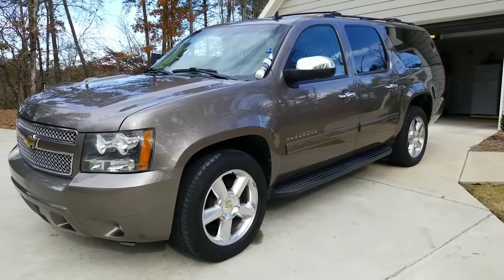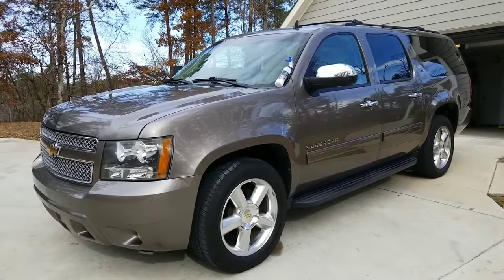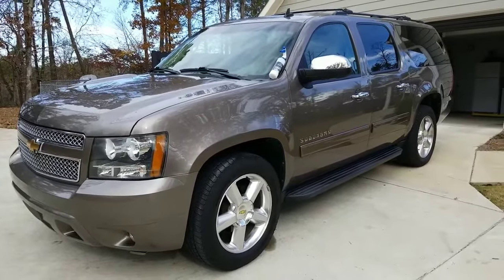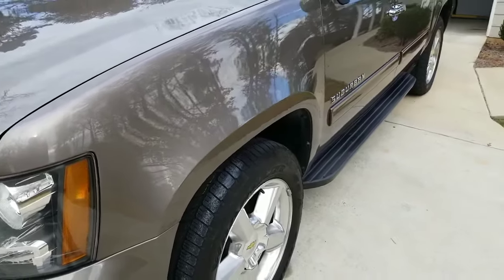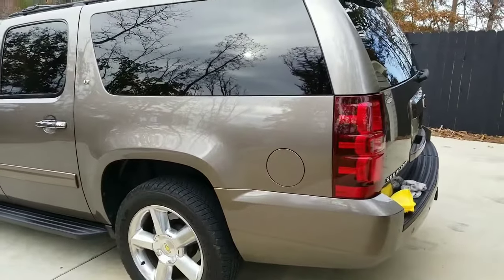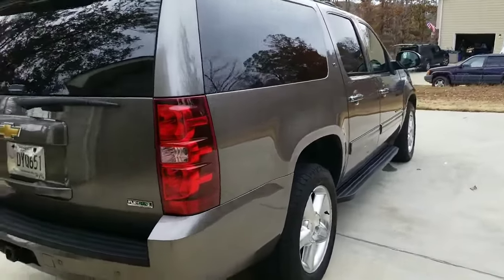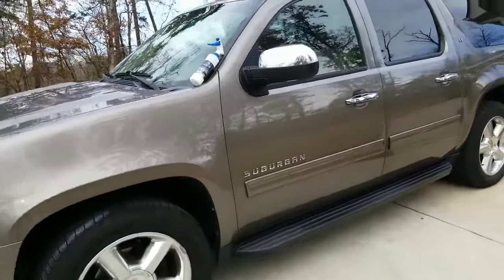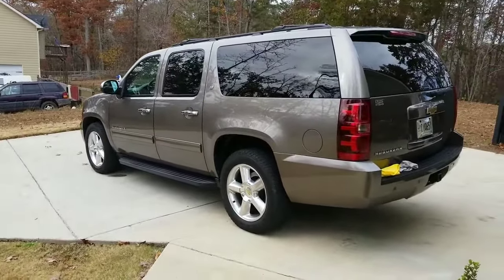The Last Coat Review: Stefon in Gainesville, GA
BIG thanks to Stefon out in Gainesville, Georgia for sending in this thorough review of what he likes most about using The Last Coat. Here's the link to his review on his channel as well:

Thanks again Stefon!